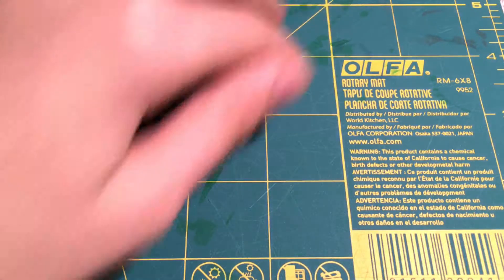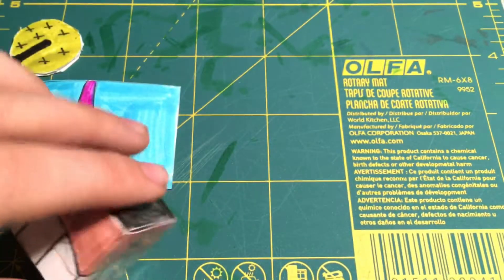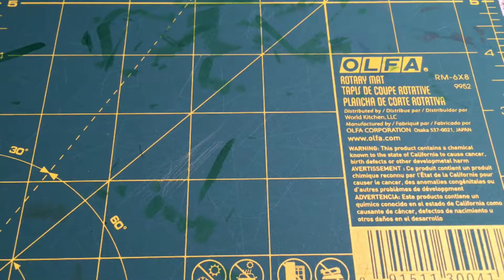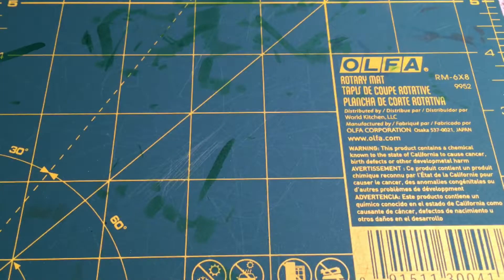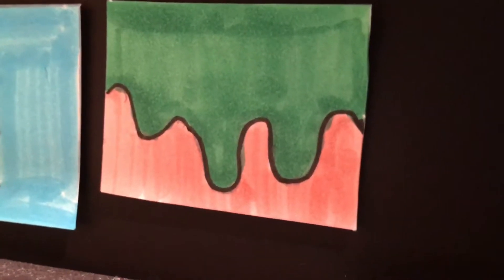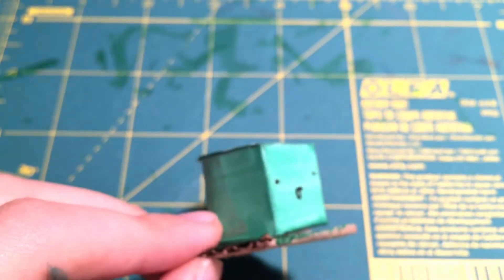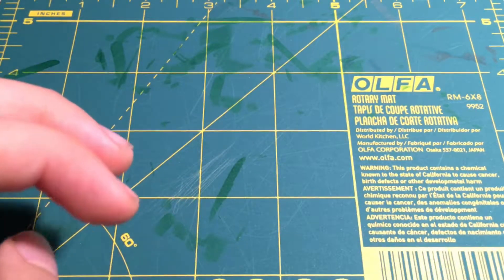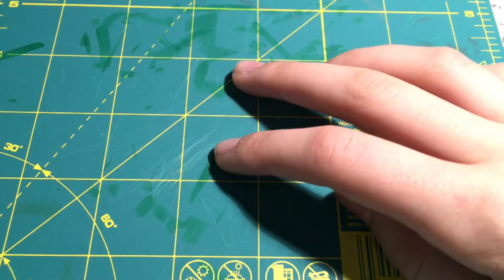20 Subscriber Special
Guys in this video all I’m doing is celebrating 20 subs I can’t believe we made it finally and it’s all thanks to you guys! You guys are the best! THANKS!

Want a shoutout all you need to do is turn on your post notifications and also subscribe and write “Zilla Squad” in the comments an you might be shouted out in my next video.